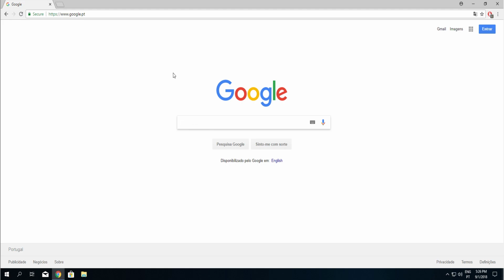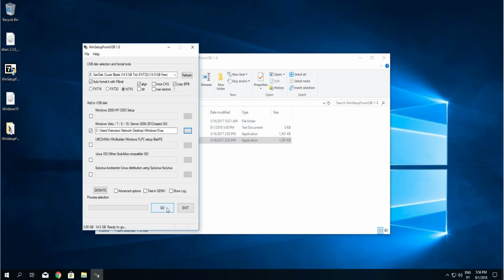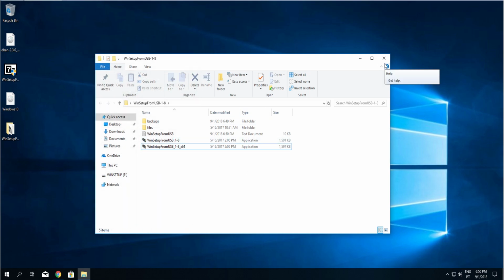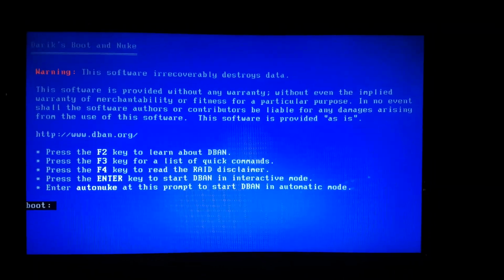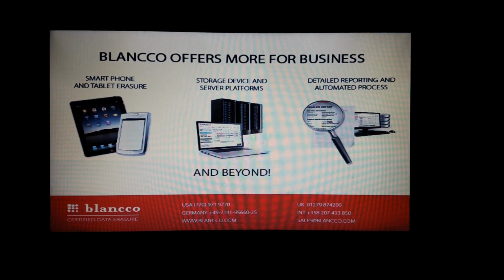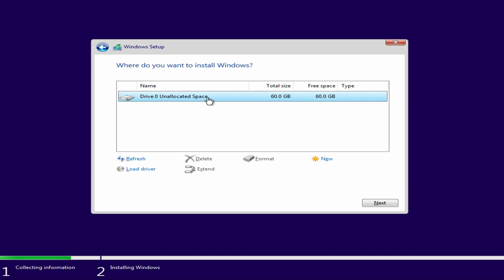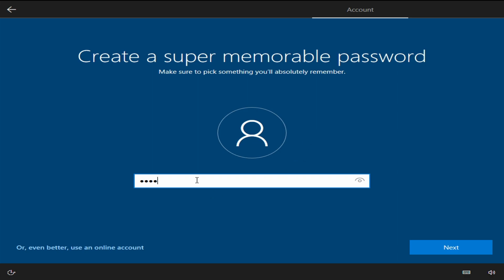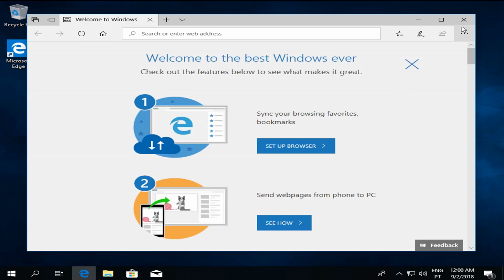How to Format your PC | Ultimate Guide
This video tutorial will you how you make a multi-boot usb drive, how to erase your data and make a fresh install of Windows 10.

Huge apology from my English, I'm not a native English Person but I try my best. Hope you enjoy.

You can skip the erase data process by installing only on your USB Driver the Windows 10 and follow up the rest of instructions on 10:05